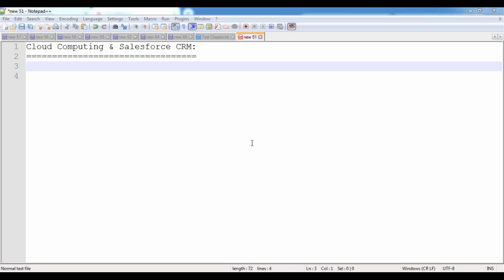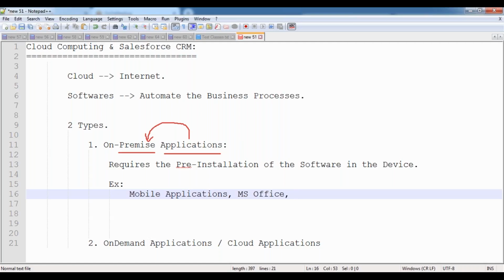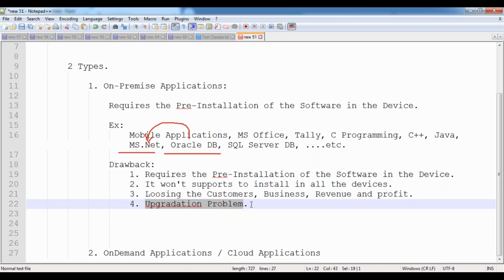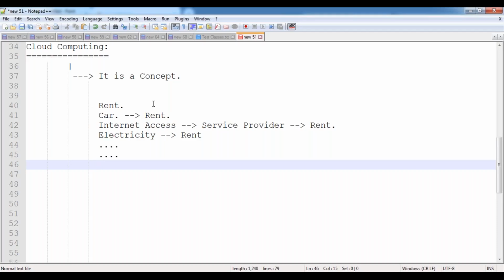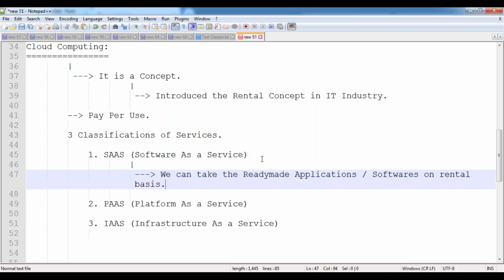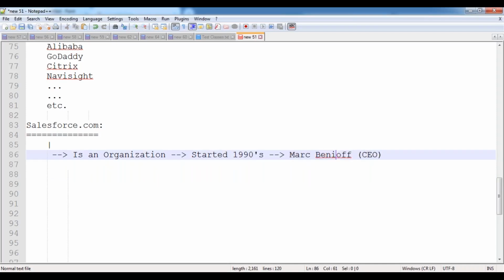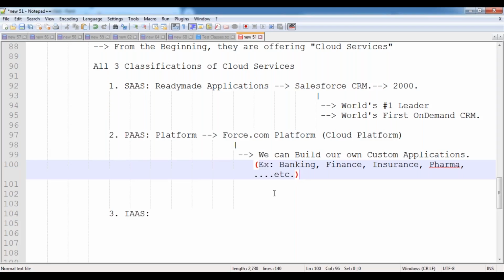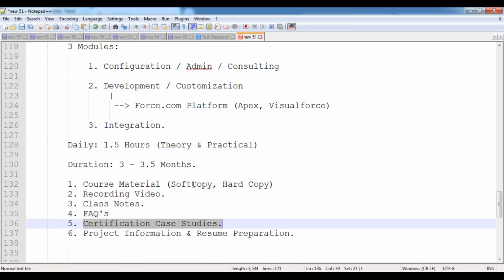Session 1 Salesforce CRM Demo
This salesforce admin video for beginners.